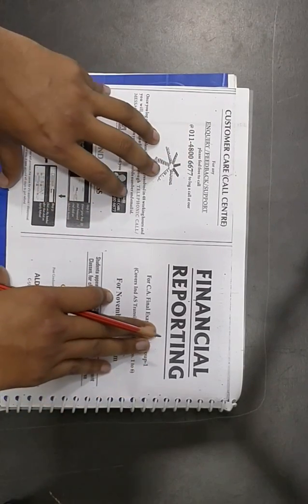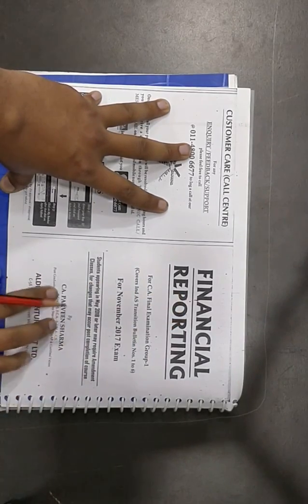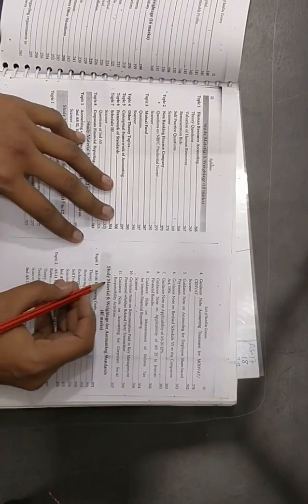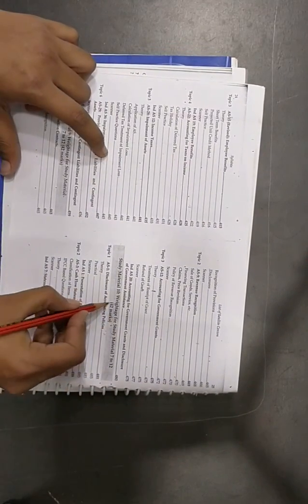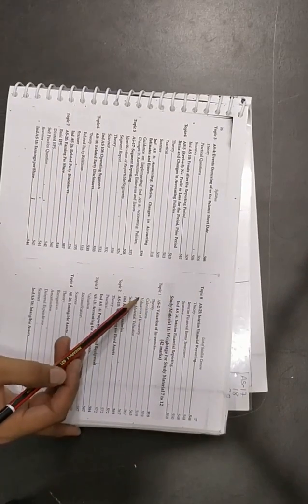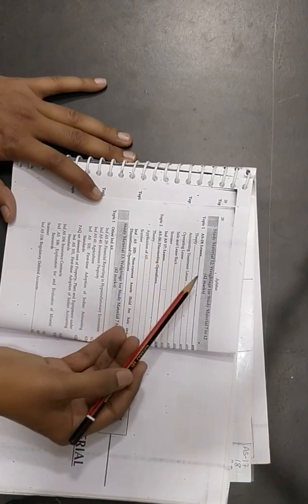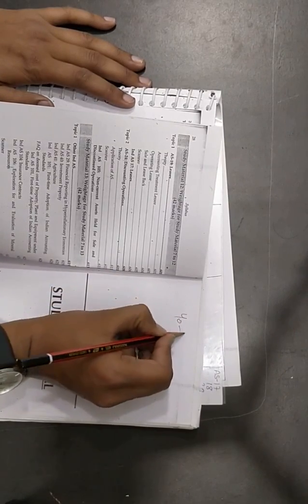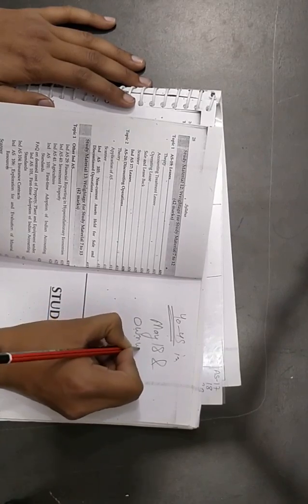May 2018 & ownwards: Weightage of accounting standards in Paper1 Financial REPORTING - CA FINAL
AS CARRIES 40-45 MARKS IN ONE ATTEMPT, DO NOT TAKE THEM LIGHTLY.